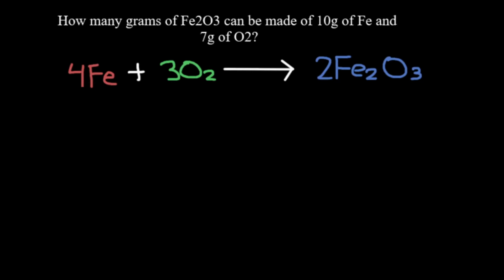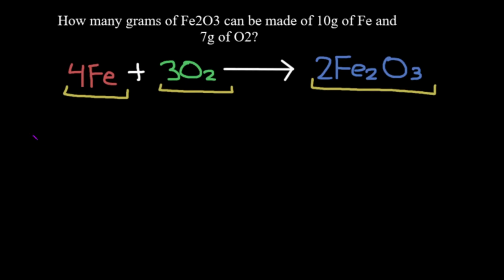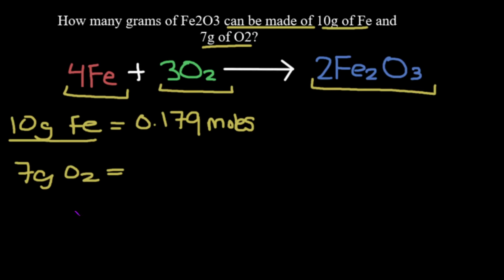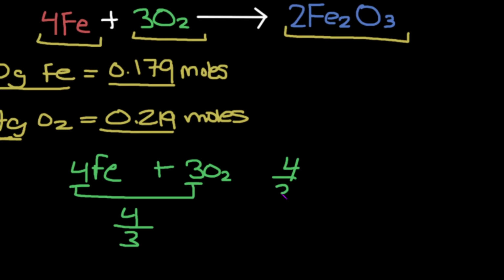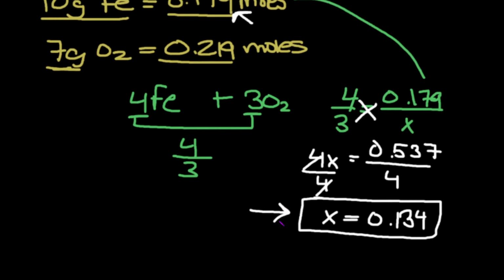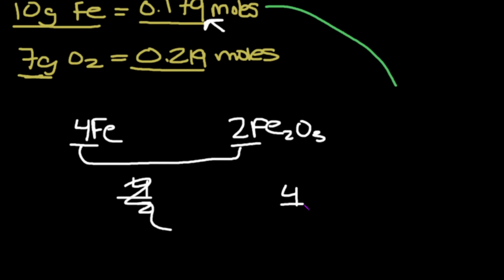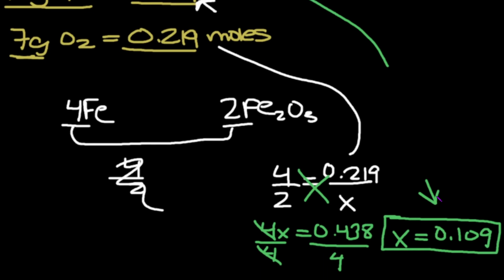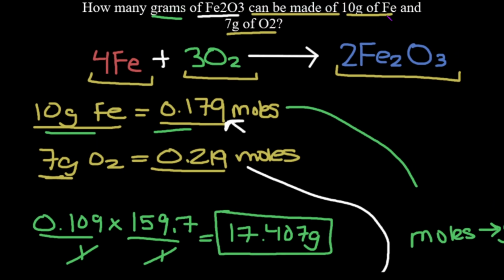Stoichiometry-Limiting Reactant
⏰Time Stamps⏰:
0:00 - Intro
1:21 - Grams to Moles
2:29 - Limiting Reactant
4:54 - Theoretical Yield
6:22 - Moles to Grams
7:26 - Review